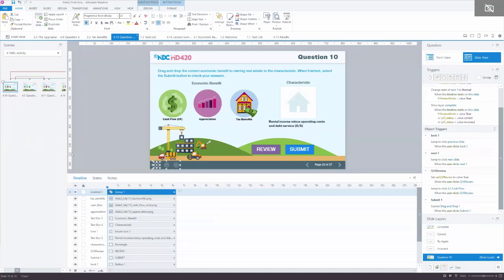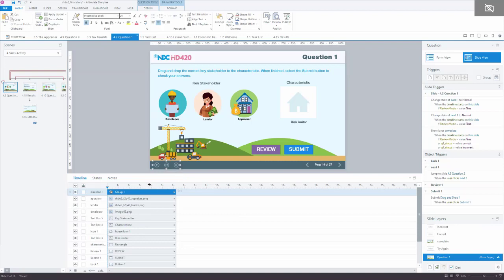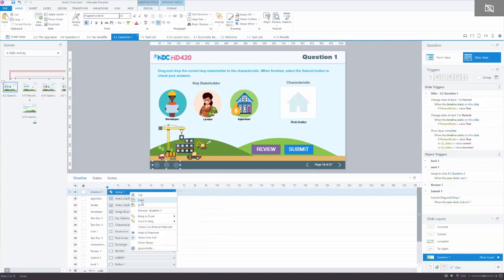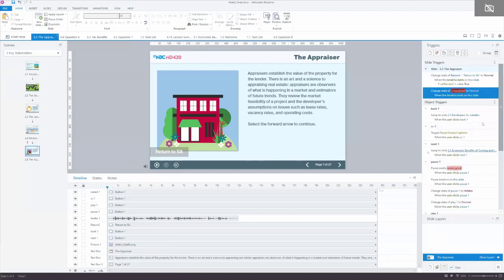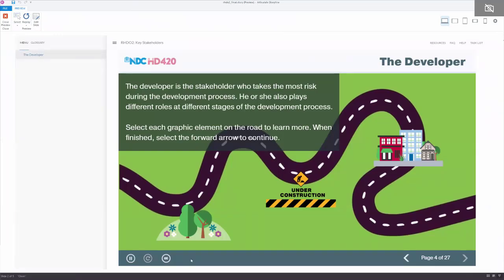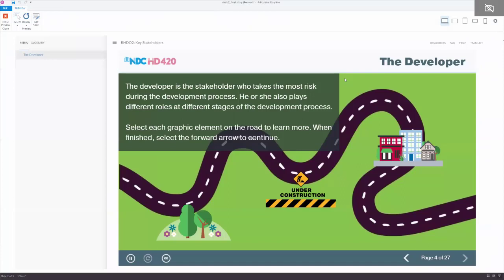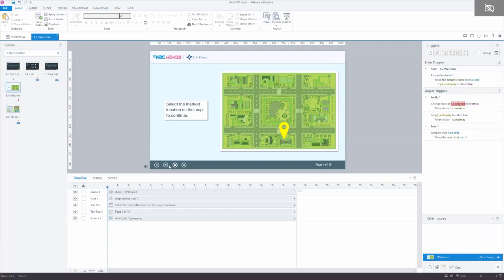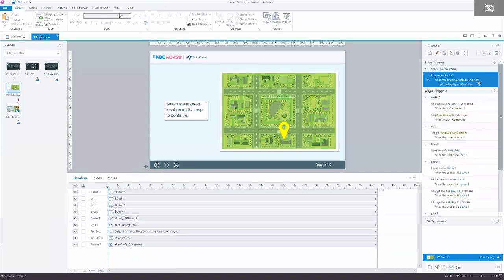Our global update to Media Controls for HD420/ED202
courses should reflect this update after Feb 2021